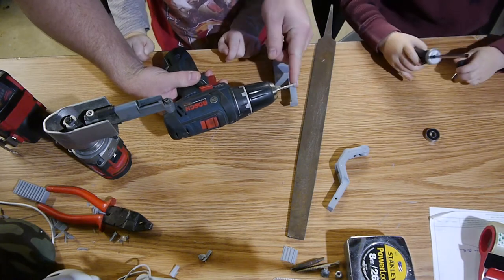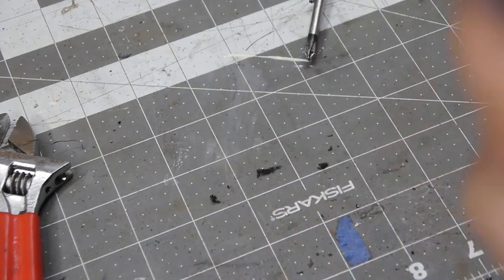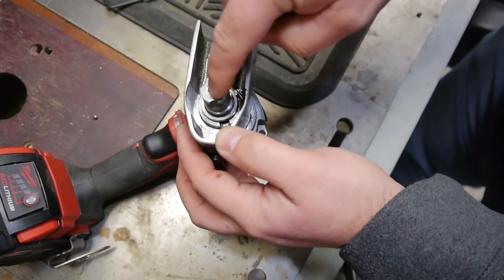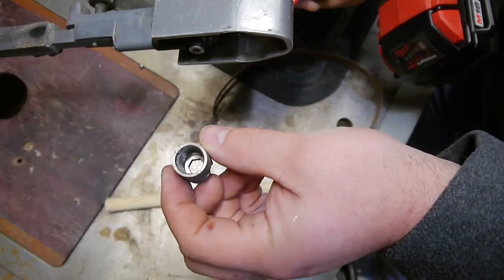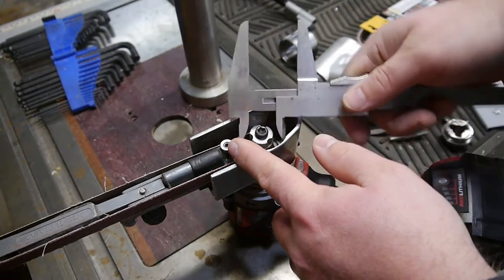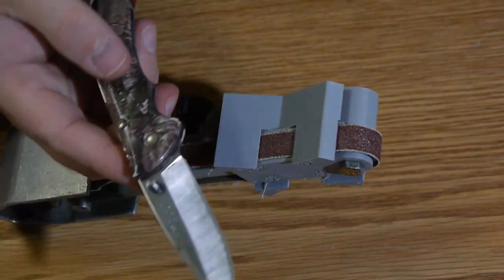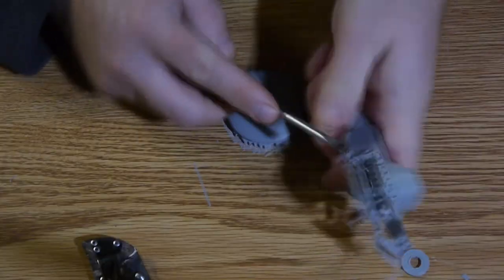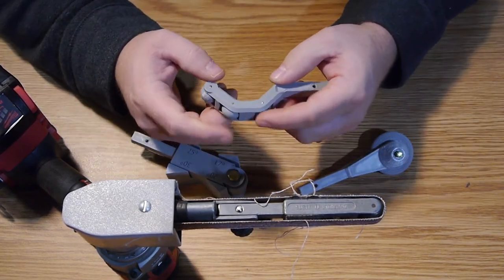M18 Dynafile, The MilwaukeeFile! Milwaukee Drill Hack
I am a collector of broken tools. It gums up my life sometimes but in this case, at this time, it worked out beautifully! I present the MilwaukeeFile. Half Milwaukee Drill, and Half Dynafile it presents the worst of both worlds in a compact and easy to dismiss package.